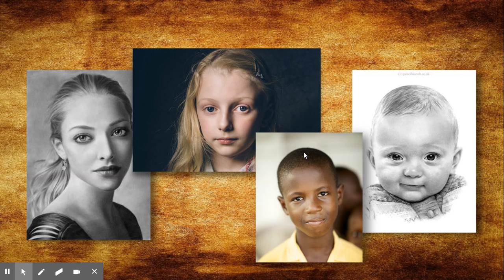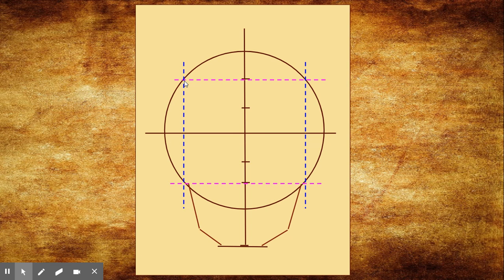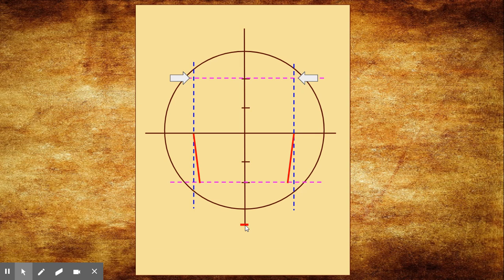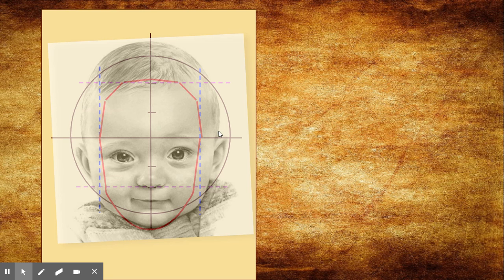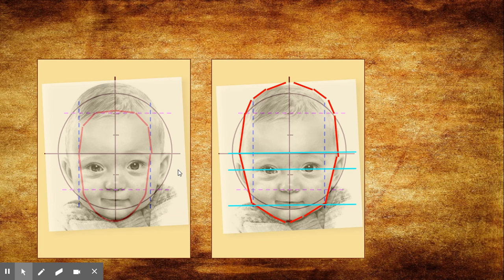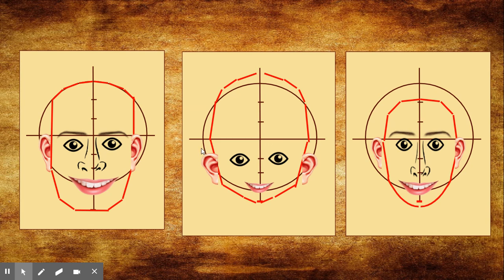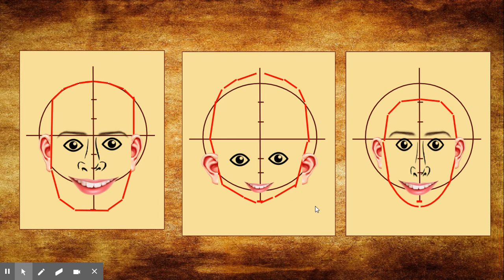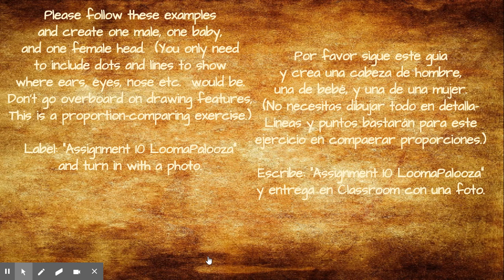Assignment 10: LoomaPalooza